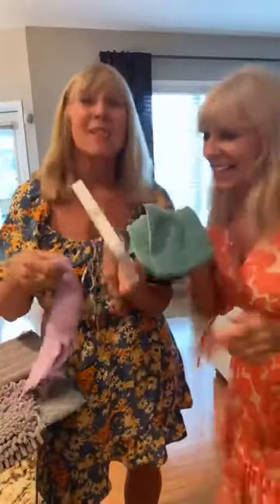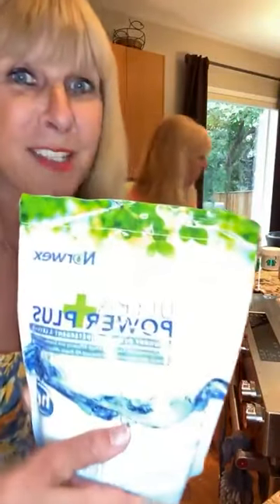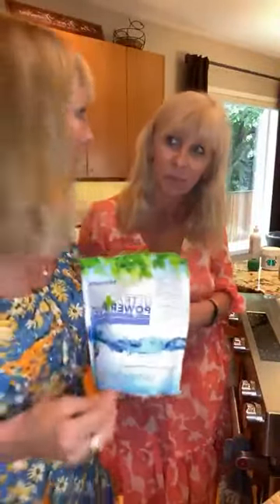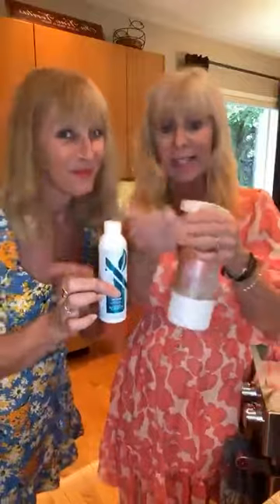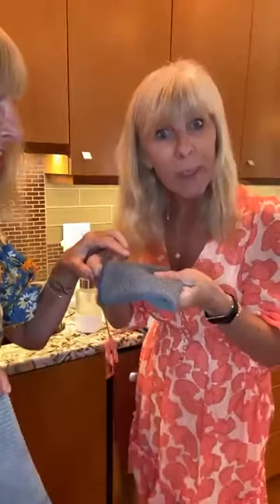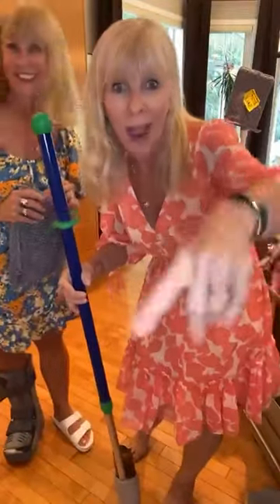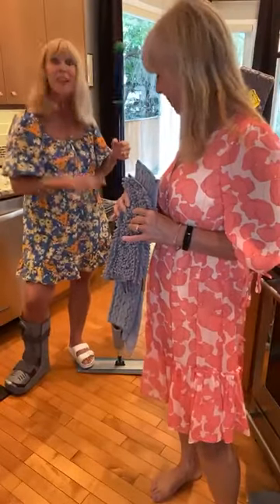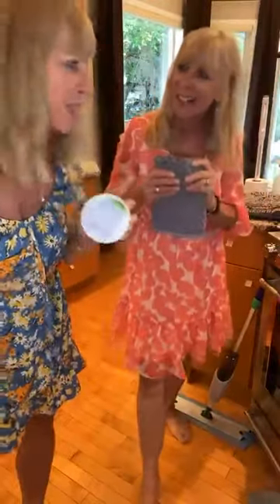Short and Best EXPRESS Live Demo explains all you need to know about Norwex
Have you ever wondered where to start with Norwex?

Watch this short 15 minute Demo!

Easy and saves you time and money.

Watch the twins on Instagram

And learn how to use the Norwex you already have in my fb Group / join here fb